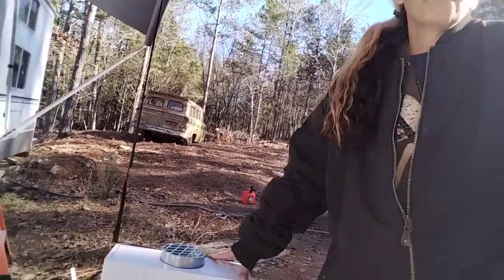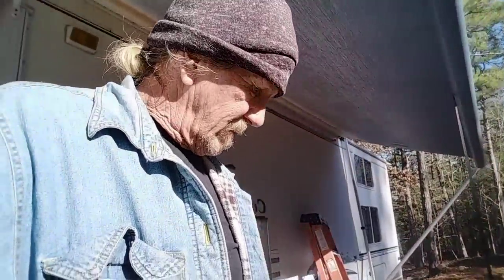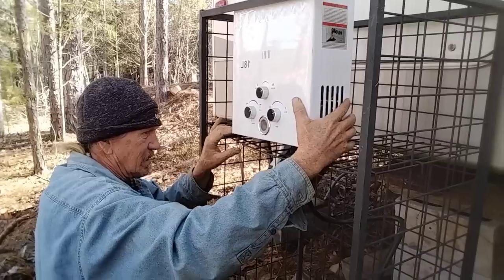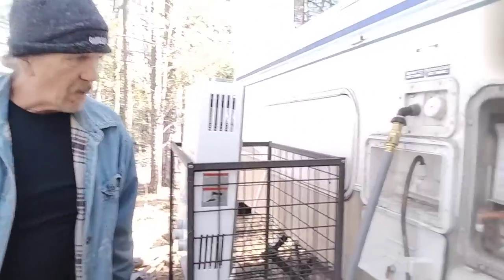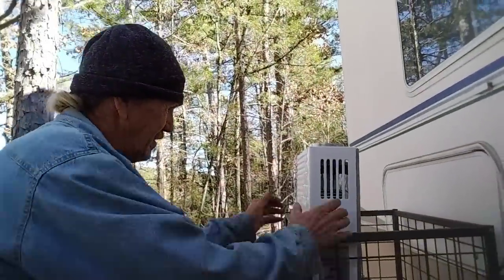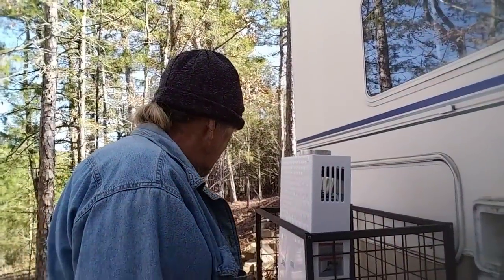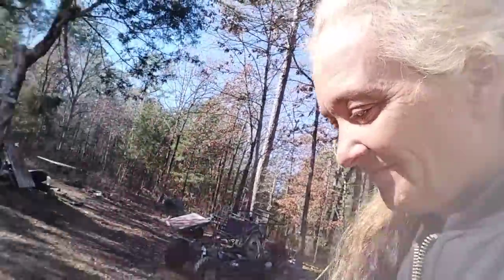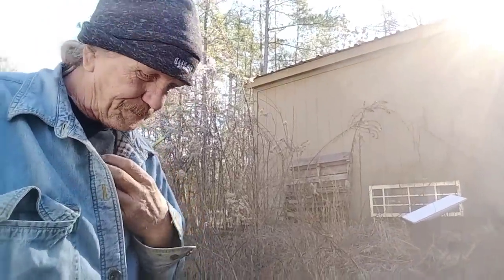WE CAN'T BELEIVE IT JUST KEEPS HAPPENING!!!! couple goals. off grid|, RV life, homesteading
A LOOK AT THE CRAZIES OF CAMPER LIFE!!! WHAT COULD GO WRONG HAS!!

Junktojems

JUNKTOJEMS3

Mail Call
Junktojems Homestead